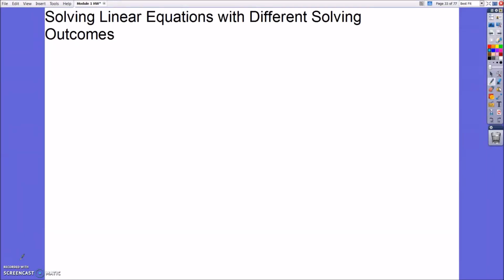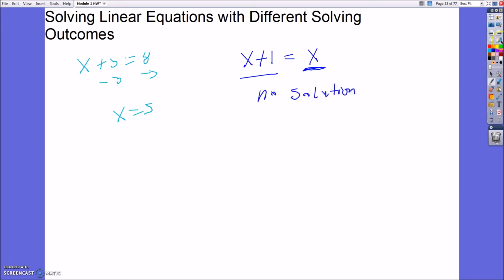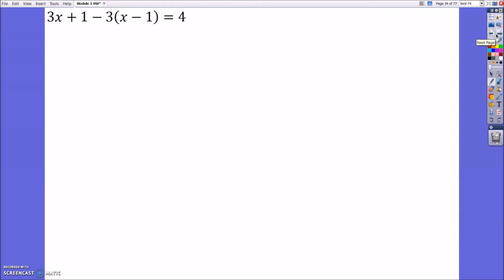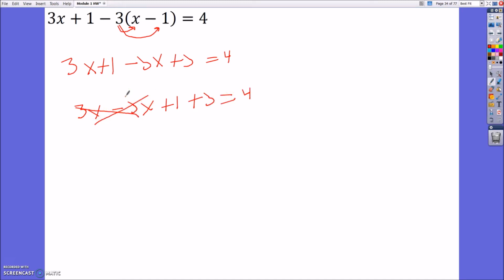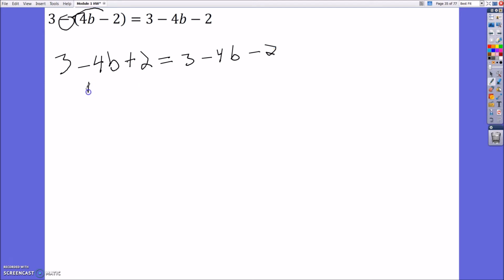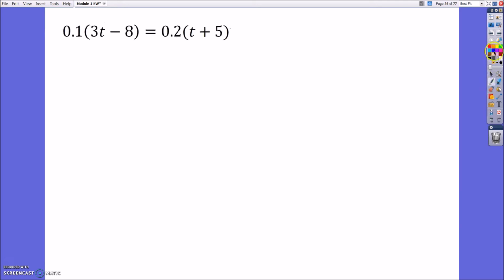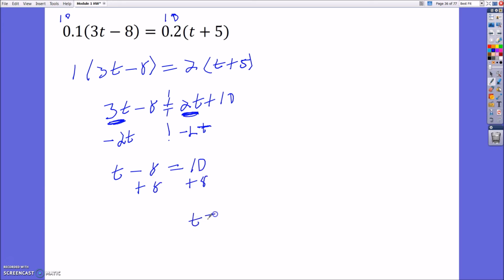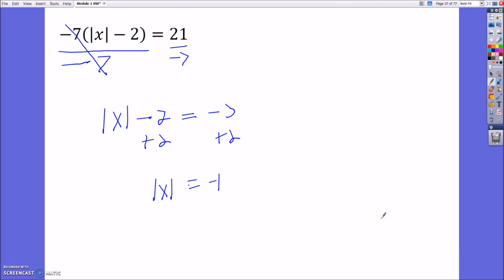Solving Linear Equations with Different Solving Outcomes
Students will be able to use this video to assist with homework and review regarding solving linear equations with different solving outcomes.